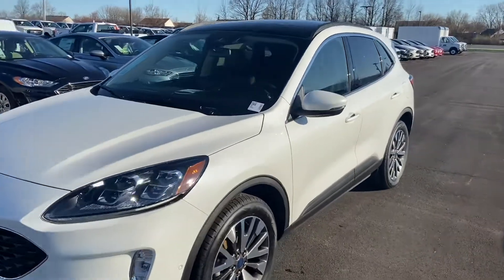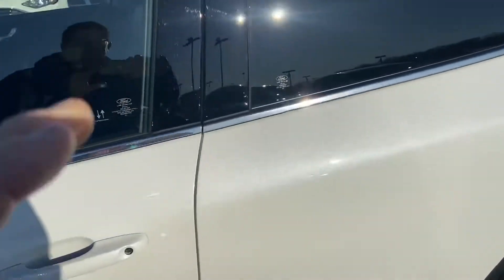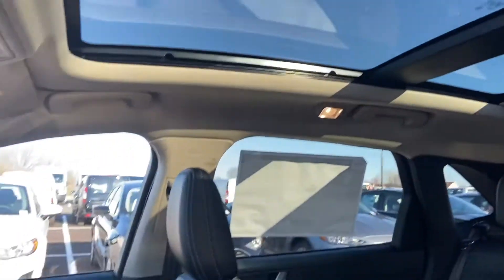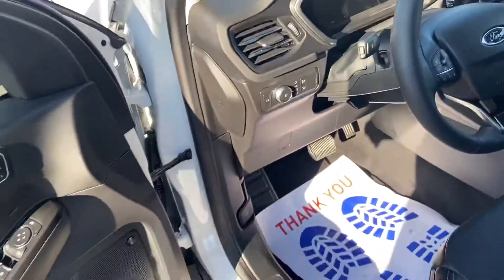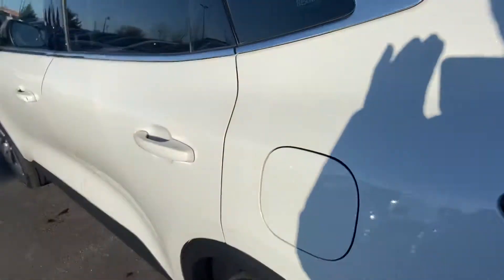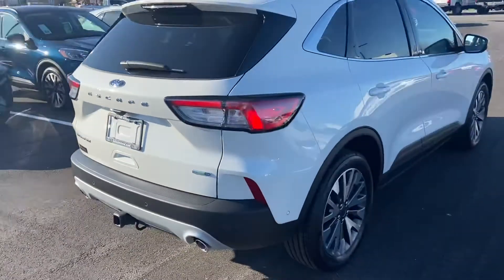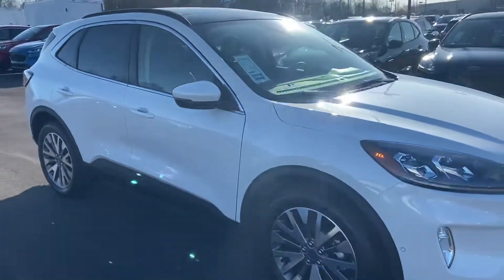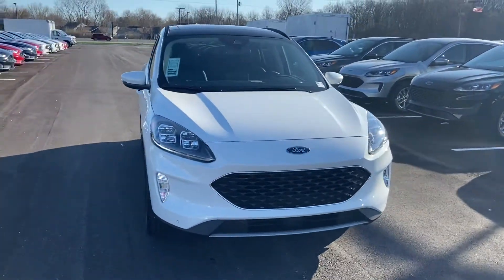2020 Escape Titanium Bill Estes Ford